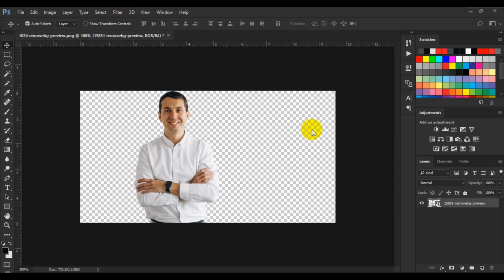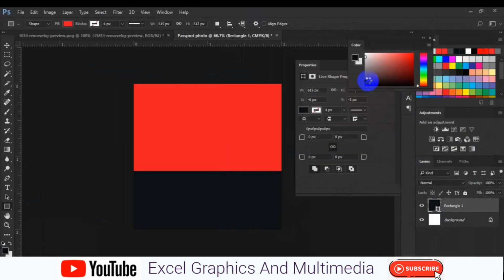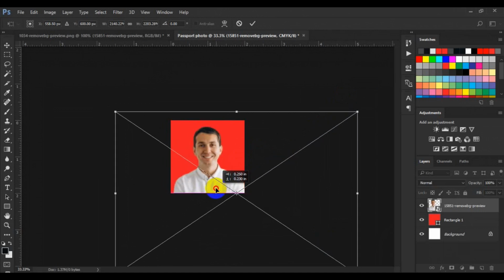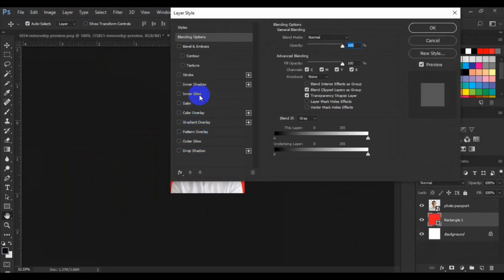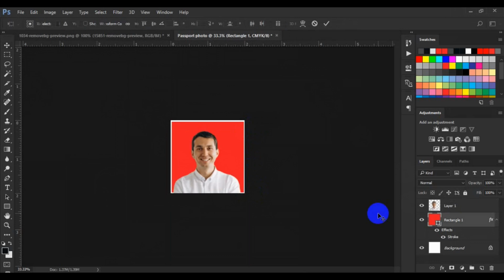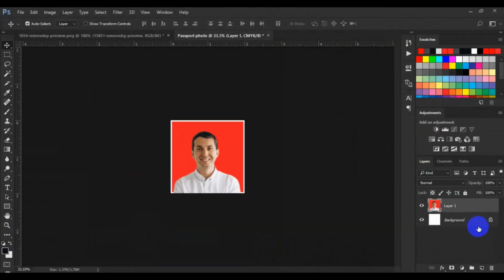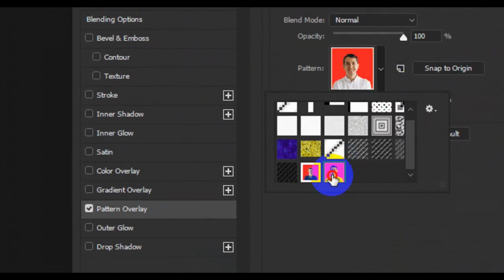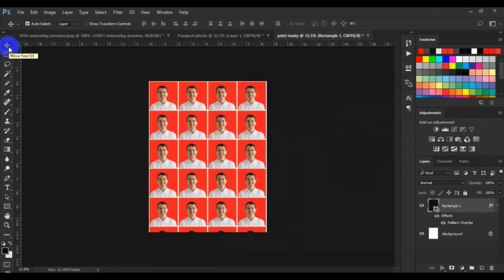how to make print ready passport photo in Photoshop Tutorial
In this Video we are going to see how to make print ready passport photo in Photoshop Tutorial
How to Create  a passport size photo in adobe Photoshop cc | Photoshop tutorial

Really It's very simple for making your photo in passport size. you can make any photo in passport size photo by seeing this video.